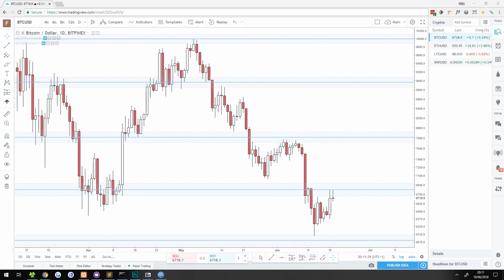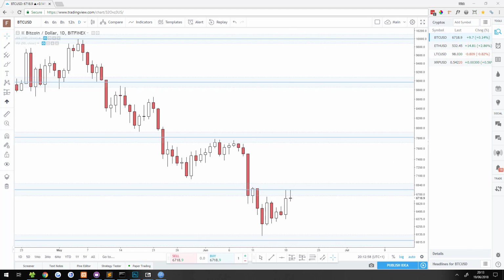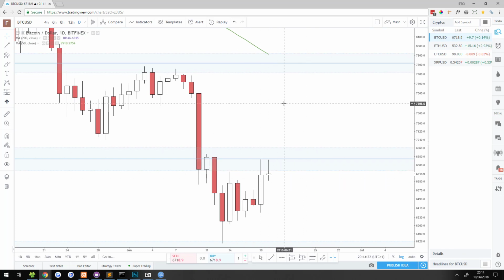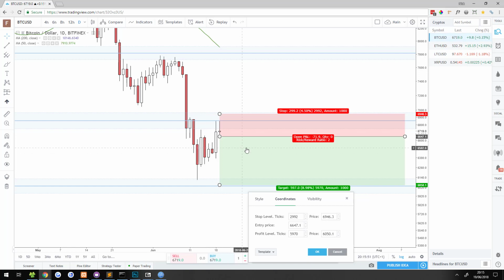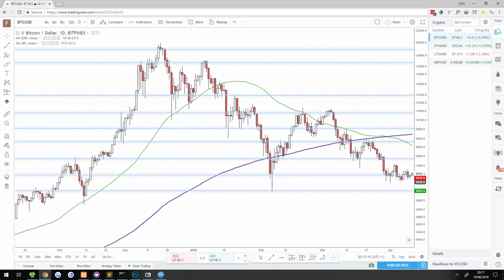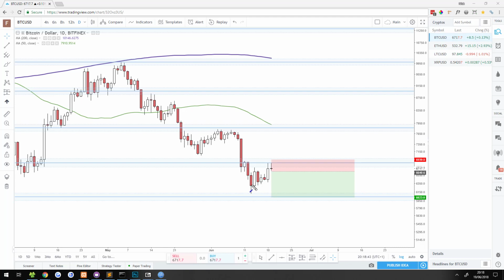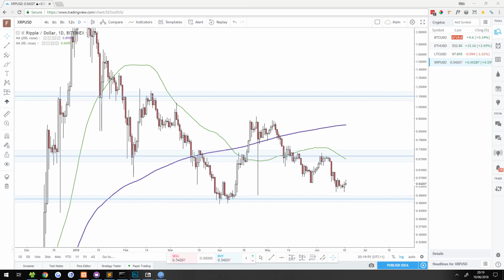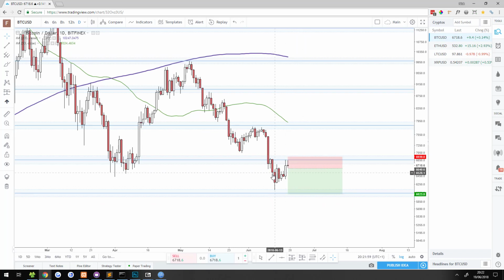Crypto Trading Analysis - Potential BTC Short Trade (2018-06-19)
Today there is a potential short continuation on the table for BTC/USD with price stalling at resistance. The risk-to-reward for this potential trade is sitting nicely at around 2. Be careful of the $6,050 price point - this is a strong support area that has pushed price up quickly when it has approached in the past!